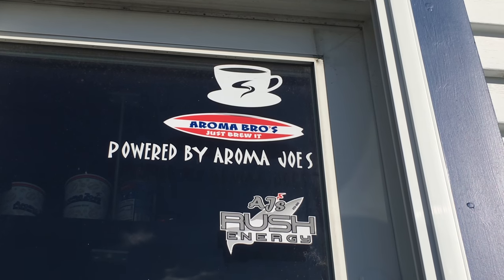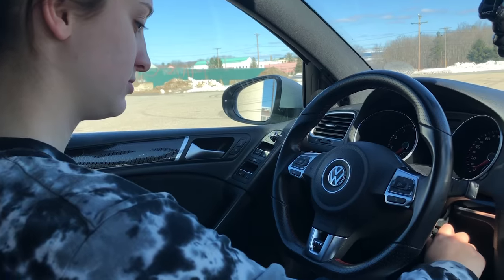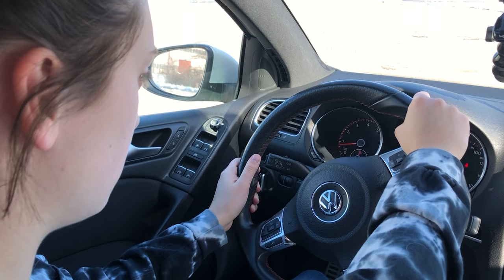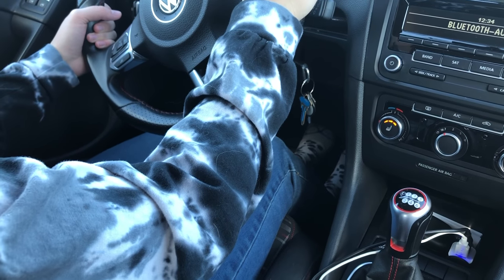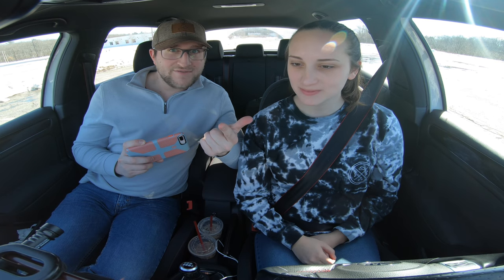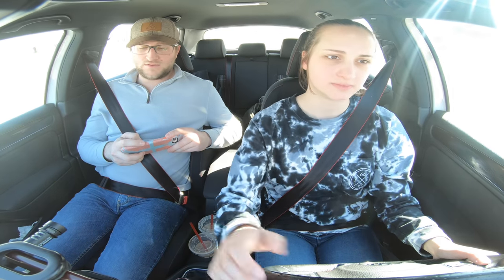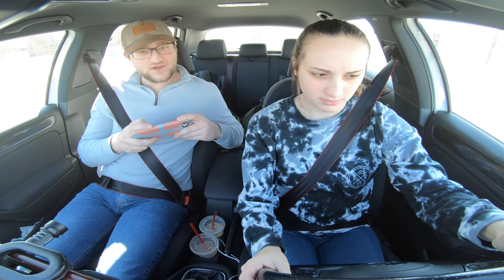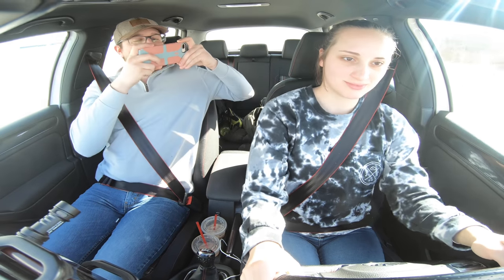GF Learns How To Drive Stick! - (Driving Position, Launching, Downshifting)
Learning to drive manual can seem daunting at first, but the best way to do it is to jump in try it. Once you get the hang of it... SHABAM, it just gets easier and easier. Props to Samantha for putting up with my horrid teaching! Now hopefully we can do some road trippin'